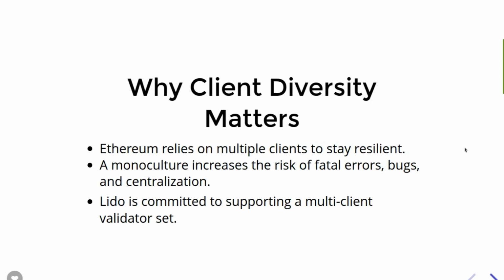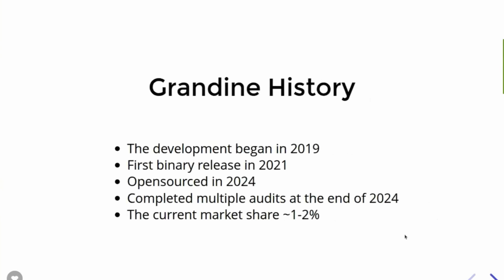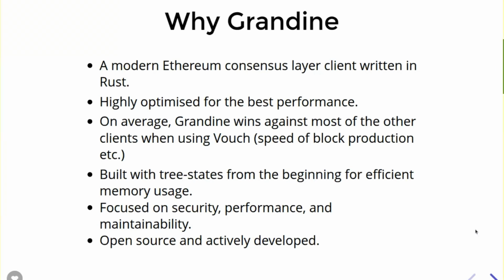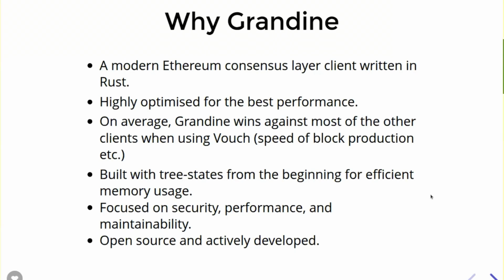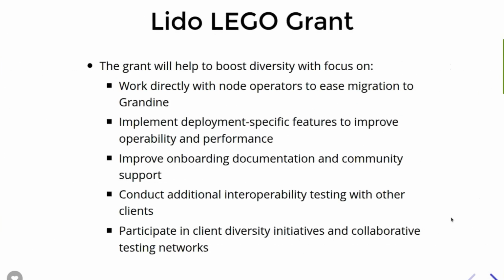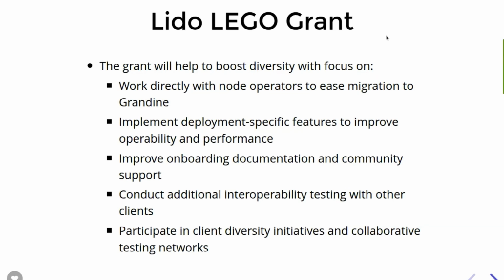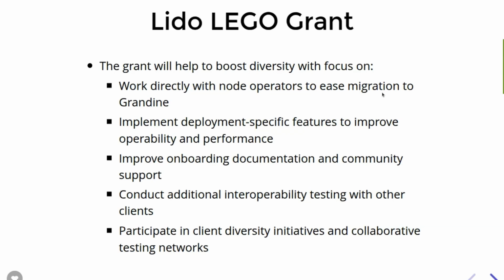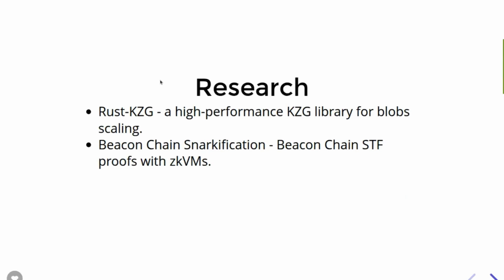NOCC Shorts: Grandine - Ethereum Consensus Layer Client with Saulius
Born in 2019, @grandineio was built by a team that prioritized performance, correctness, and security to create a performance-  and safety-focused Ethereum consensus client.

Following broad user interest in the performance component, Grandine was open-sourced in March 2024. Since then, it has completed multiple audits and integrated into the Ethereum Foundation fuzzing infrastructure.